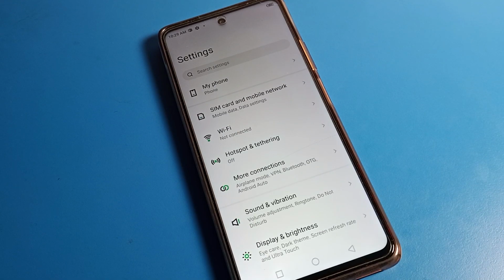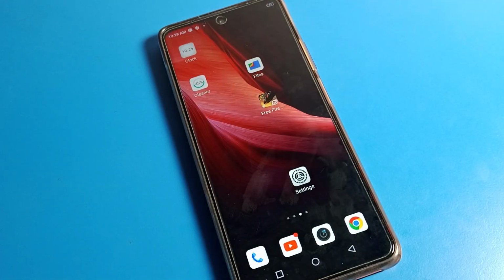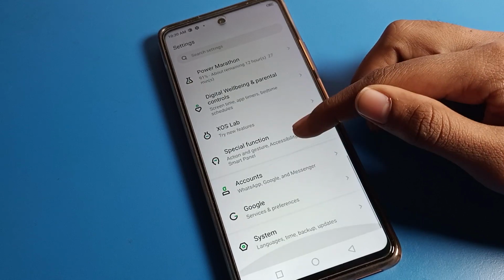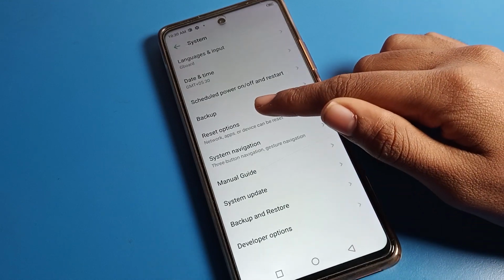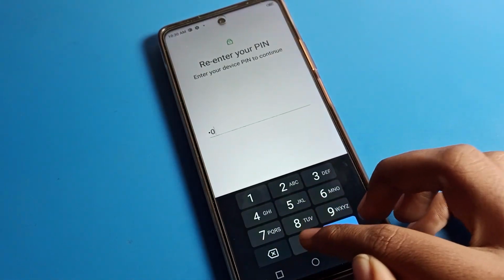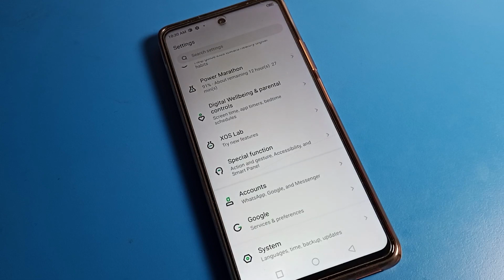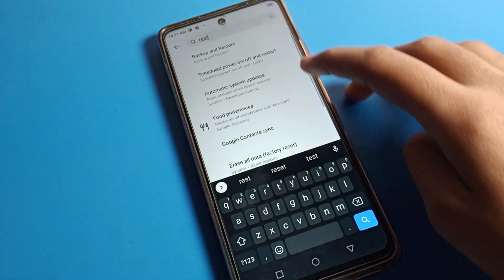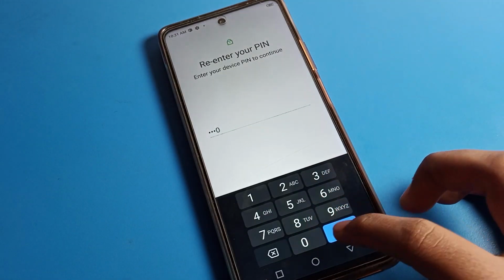Mobile Network problem fix infinix zero 5g | how to reset mobile network setting